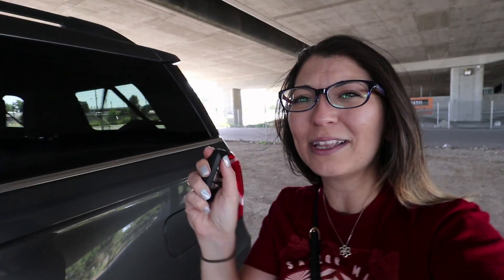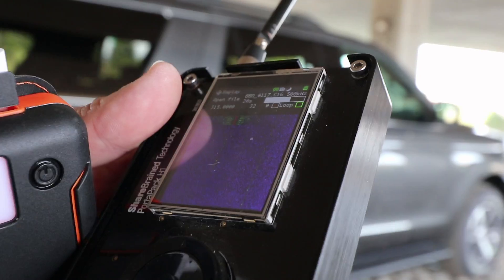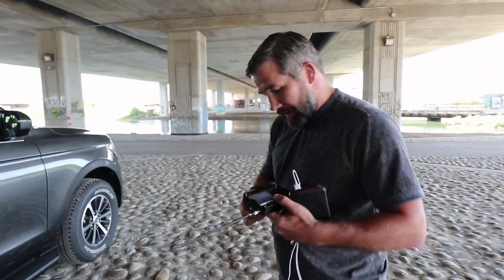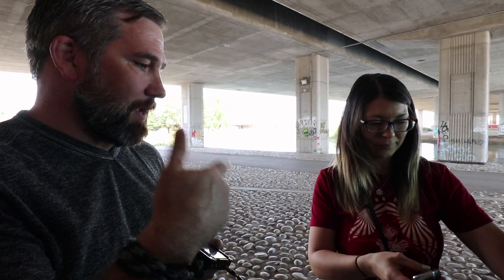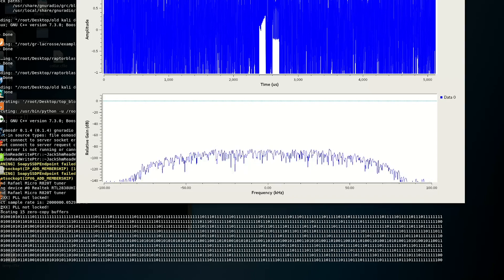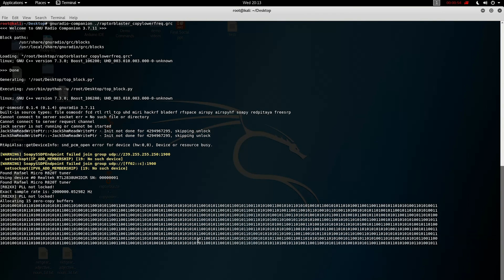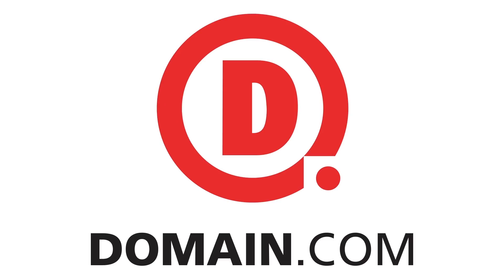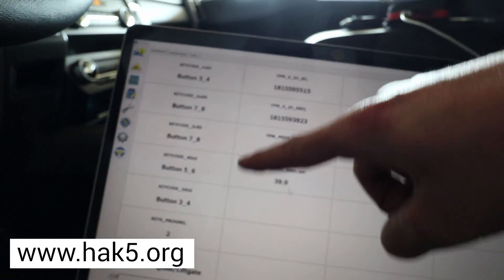Hacking Ford Key Fobs Pt. 1 - SDR Attacks with @TB69RR - Hak5 2523 [Cyber Security Education]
Hak5 -- Cyber Security Education, Inspiration, News & Community since 2005:
An educational look at cyber security, this time on Hak5:
Security researcher Dale Wooden, aka @TB69RR, joins us to demo a zero day vuln against Ford keyless entry/ignition that will be dropping at DEF CON 27

* Attack demonstrated in controlled environment by security professionals with automaker permission